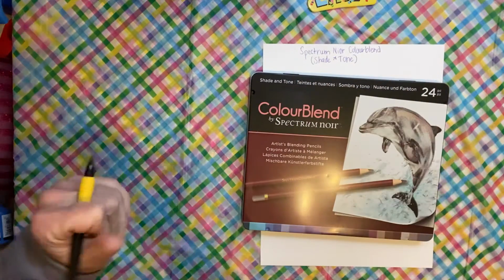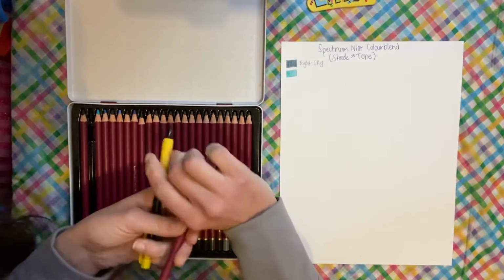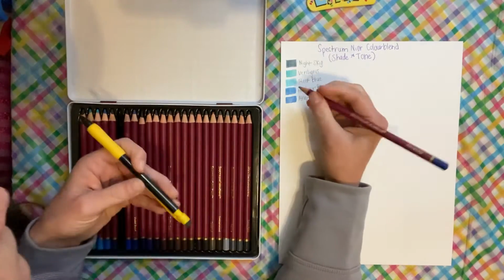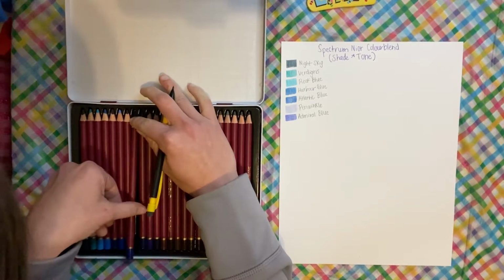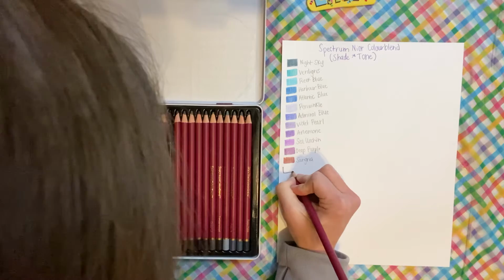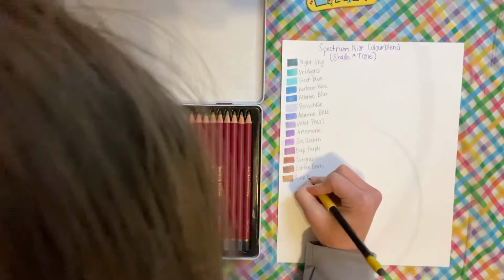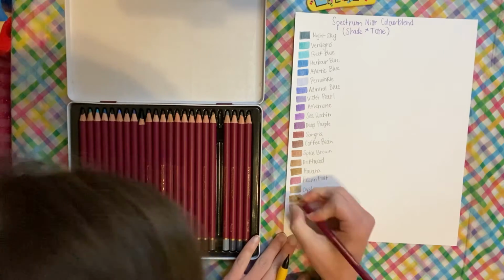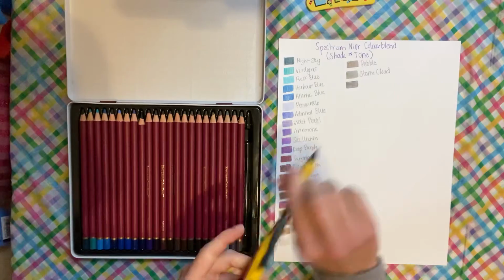Spectrum Nior ColourBlend Shade and Tone Swatch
Amazon wishlist: